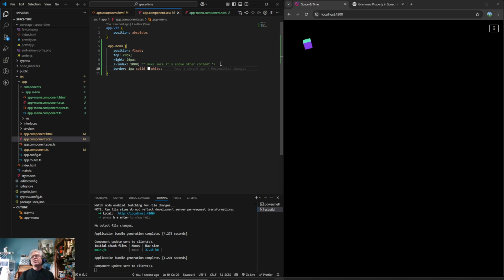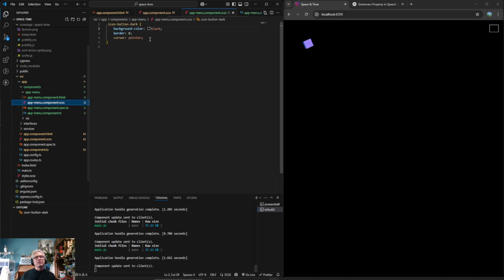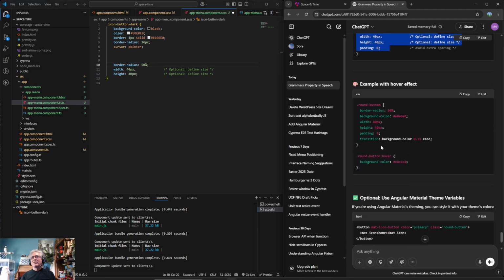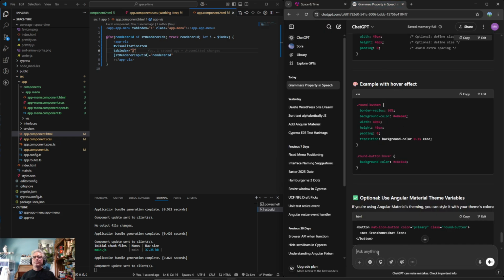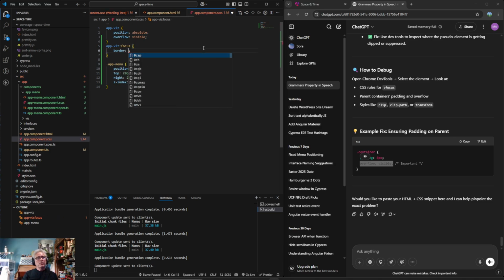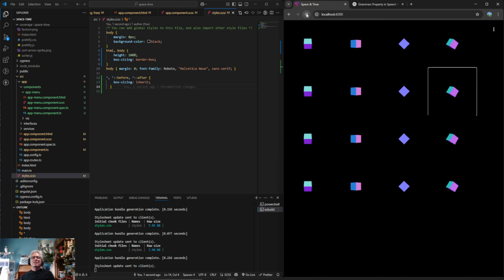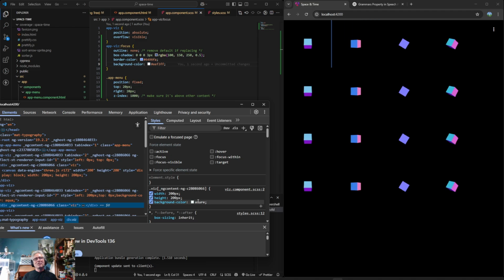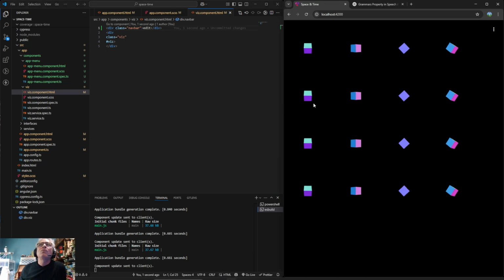119 - ThreeJS and Angular Space And Time Application: Tabbing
I am trying to get the tabbing and styles when an element is in focus.  I have a feeling this is going to take a while to get right.